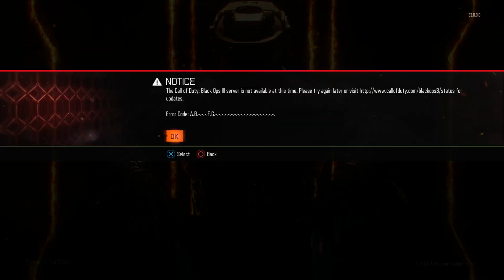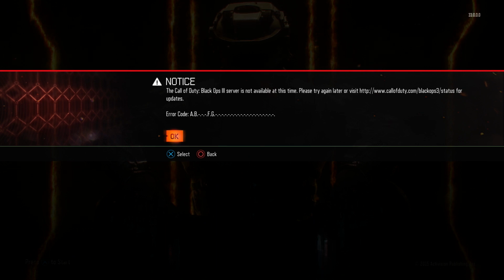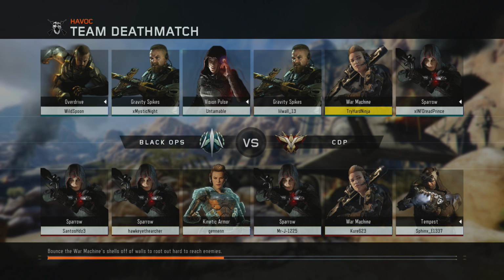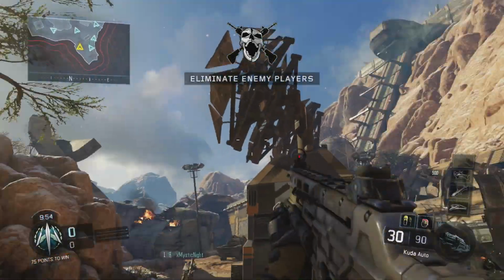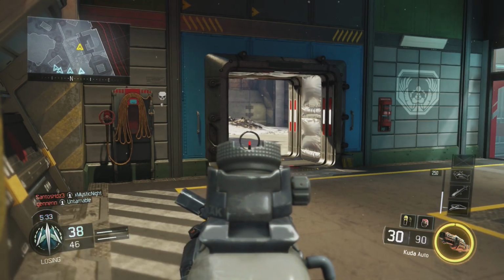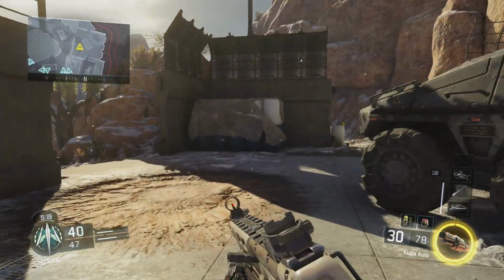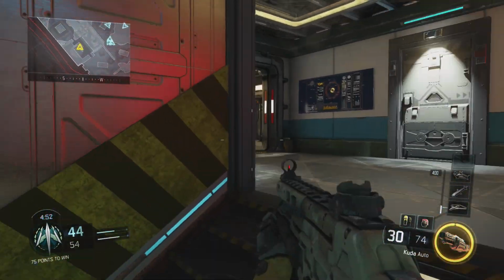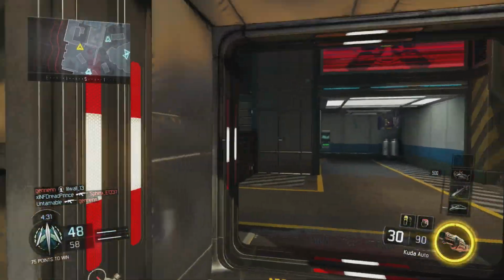Black Ops 3 Multiplayer Gameplay - MY FIRST ONLINE MATCH (NOT BETA)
My first Black Ops 3 multiplayer match in the full game release of Call of Duty Black Ops 3. Since I did the same thing for the Black Ops 3 demo I thought it would be cool to see if I have improved since then.